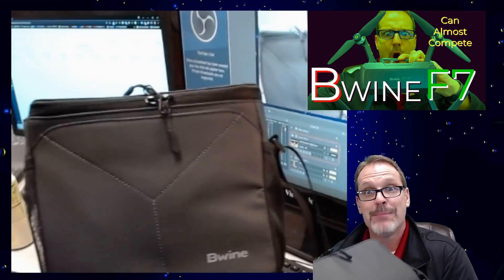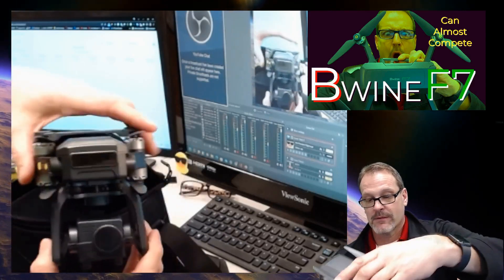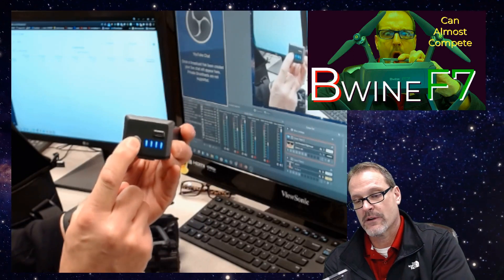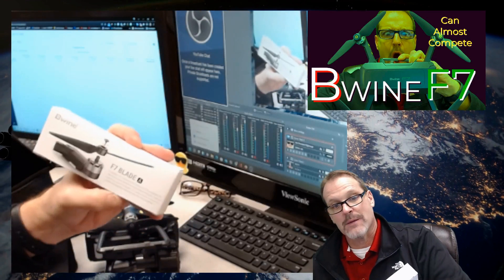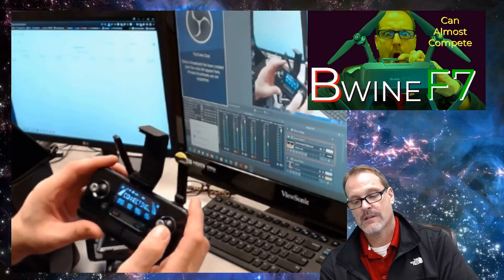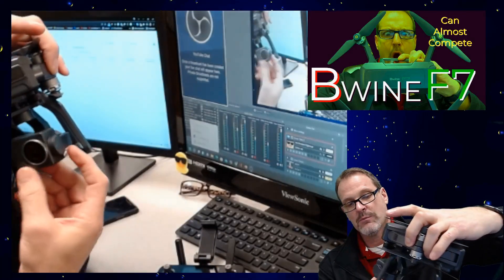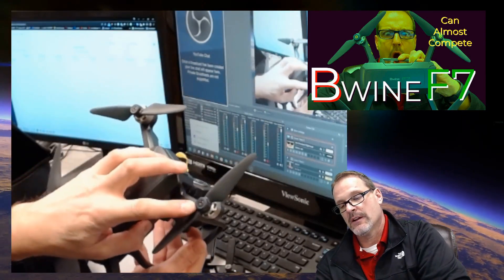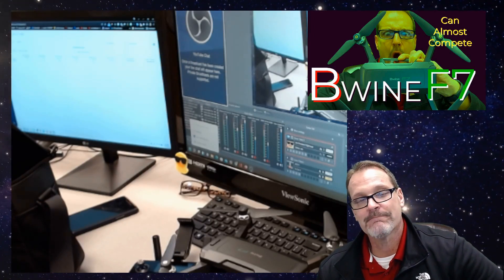Bwine F7 Does This Drone Cross the TOY GRADE Barrier?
Is it possible for a toy drone to cross over into the BIG BOY drone market?

Bwine F7 Drones with Camera for Adults 4K, 3-Axis Gimbal, 2 Batteries 50 Mins Flight Time, Night Shooting, Brushless Motor, Level 6 Wind Resistance, 3km 5GHz FPV Transmission, GPS Auto Return Home

XTRA BATTERIES?
Xtra Blades?

DETAILS:
【4K Large Camera with 3-Axis Gimbal】F7 drone with 4K camera equipped with a 3-axis mechanically stabilized gimbal, which makes photos and videos achieve incredible stability. 90° adjustable 4K camera with 120° FOV lens and super large COMS sensor aperture brings you prominent night scene shooting.
【More Powerful & Stable Flight】Brushless motor & level 6 wind resistance & integrated blades make your flight more stable and powerful. It supports GPS / GLONASS double system, can hover steadily indoor and outdoor.
【Easy to Operate for Beginner】The default Beginner Mode set a limited flight distance. When out of Beginner Mode it supports 3KM transmission & remote control distance and auto return home when signal lost or press the one-key return button, just take easy to try your first fly.
【Intelligent Flight Modes in APP】You could choose Image Follow, GPS Follow, Around Flight, Route Planning, Gesture Photo/Record, VR Mode functions in Bwine Done APP, change music and filters for the photo/video and directly share to your friends or post to your social page. It will never be a boring flight.
【50 Mins Flight & Portable Suitcase】Two 2600mAh intelligent batteries for about 50 Mins flight and high quality portable suitcase for the drone, just enjoy your travel and catch more wonderful moments of your life!
【Battery Charging】 Please charge the battery with 5V/3A or 5V/2A charger. It takes about 6 hours to fully charge the battery if you use 5V/3A charger and it takes about 7 hours to fully charge battery with 5V/2A charger.
【Auto Return Home】 The drone will automatically return and land to the take-off point after you press this button. However, The error of radius 9.8ft is normal because this function is related to the GPS signal. The stronger the GPS signal, the more accurate the returned position.